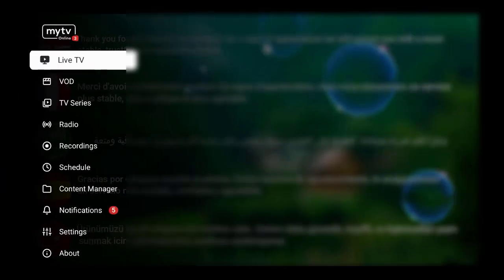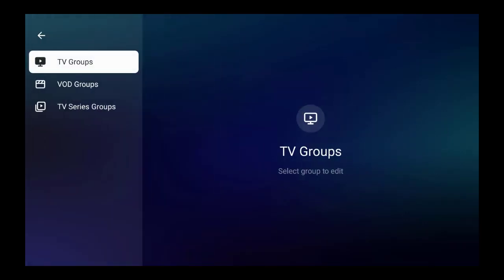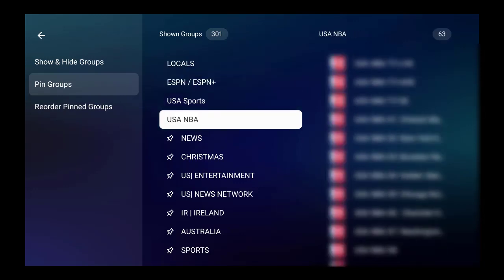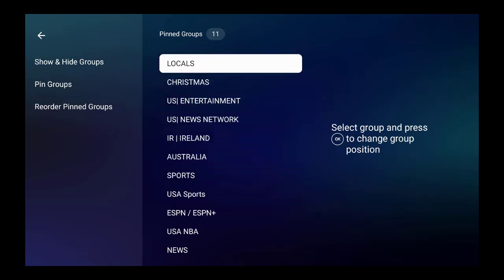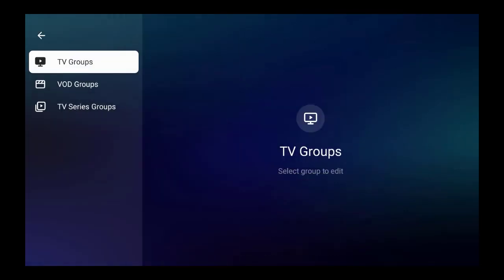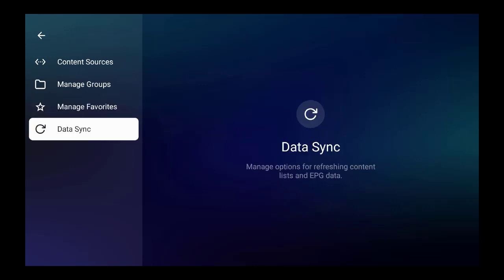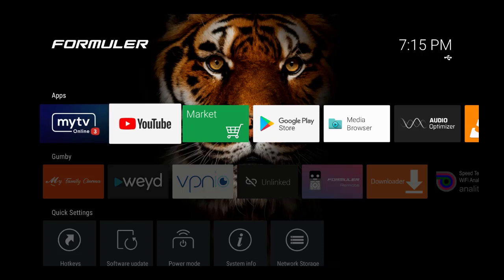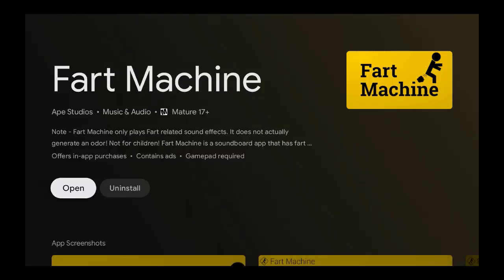Formuler z11 Pro Max Unpinning Groups and other stuff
I think you will like the way it plays so smooth and above that, it is an absolutely free app